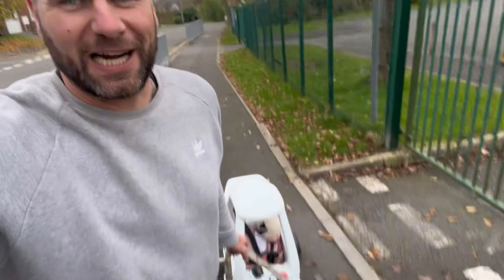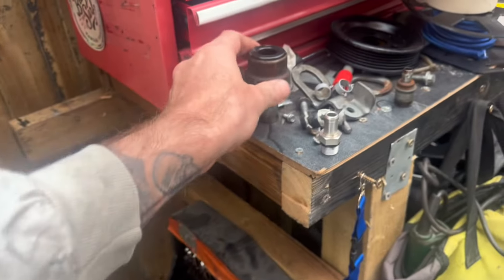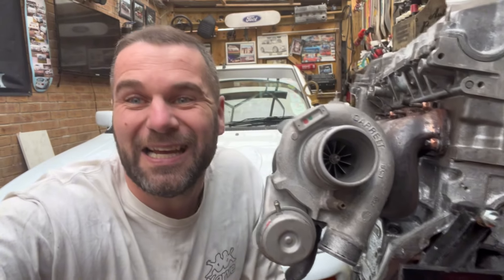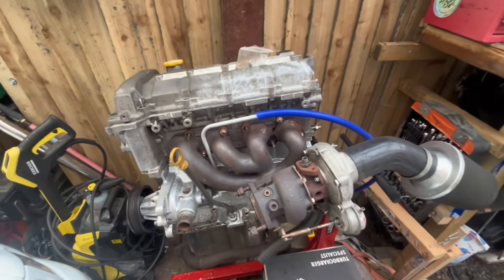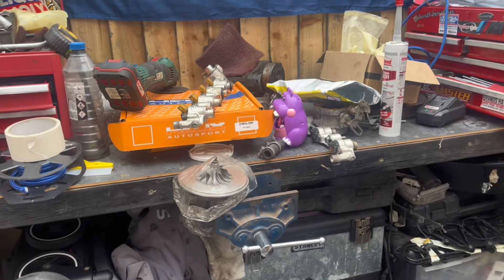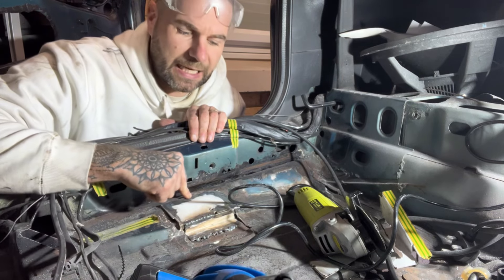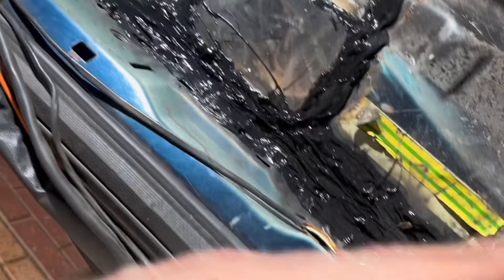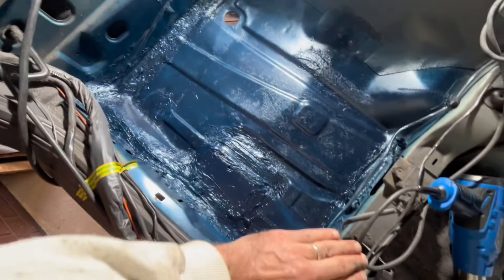Escort Cosworth & Cossie Rep UPDATES Not To Be Missed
So much has gone on this week !!

The Cossie is coming together 🤍

The engines slmost ready

Most important, hopes cars nearly finished at last